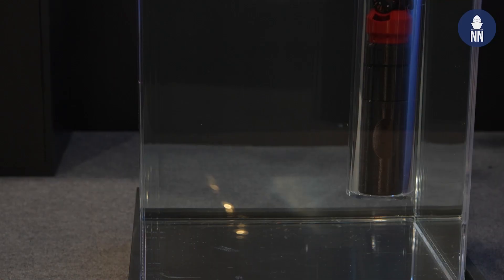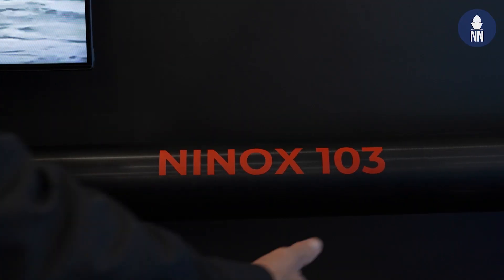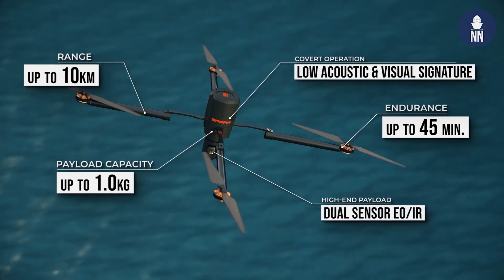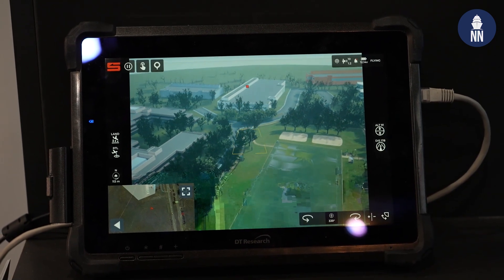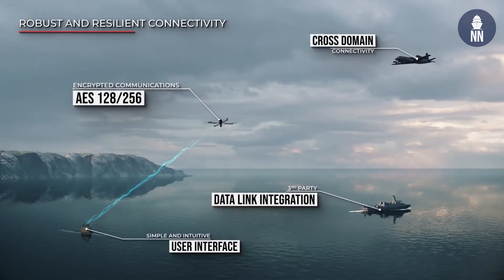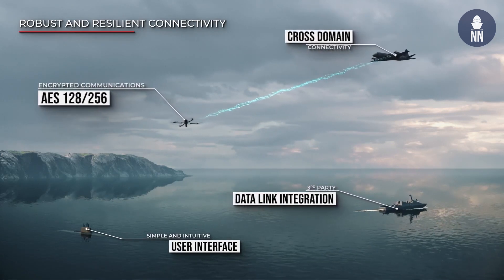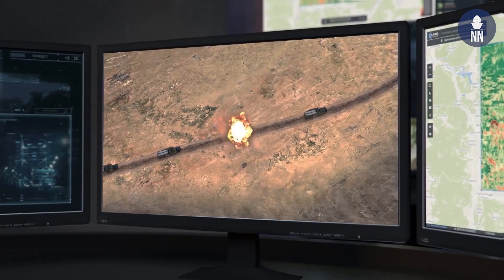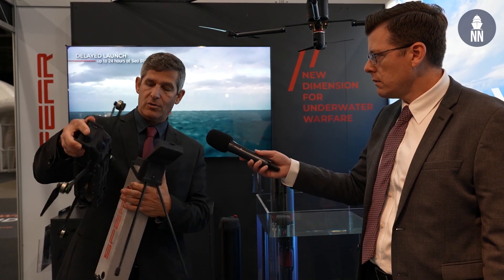SPEAR Ninox 103 Submarine-Launched Loitering UAV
The Ninox 103 enables the deployment of drones from a submarine into the air., providing immediate beyond-line-of-sight situational awareness.

Designed for undetectable, underwater launch, and focusing on existing operational needs, the Ninox 103 Sub-to-Air is an autonomous AI-based system. Intuitive and easy to operate, it provides the most effective way for submarines, Autonomous Underwater Vehicles (AUVs) and other underwater platforms to gain instant aerial capabilities, supporting various missions, including those of special forces, reconnaissance, and joint-force operations.